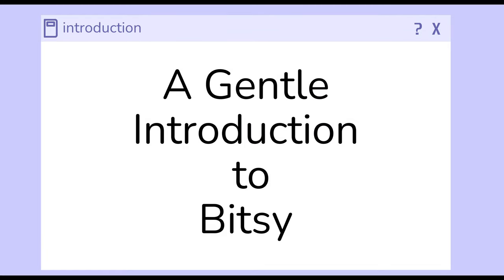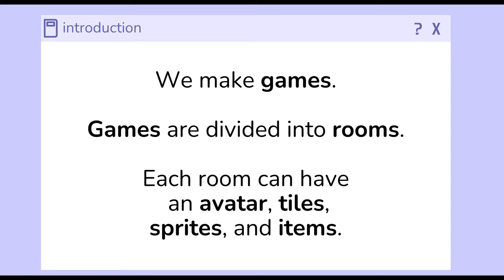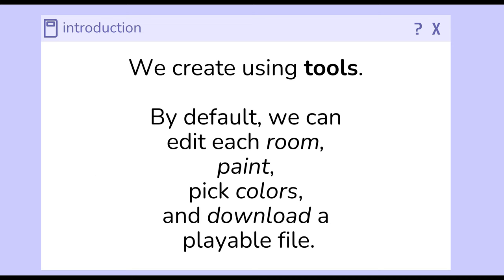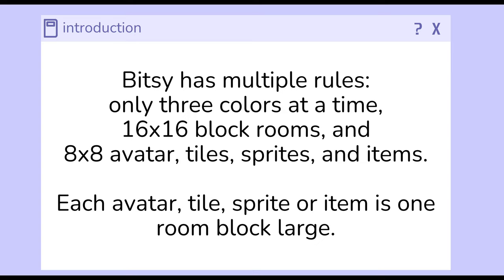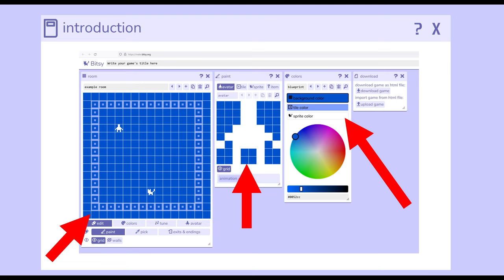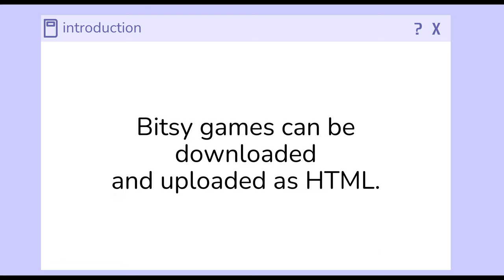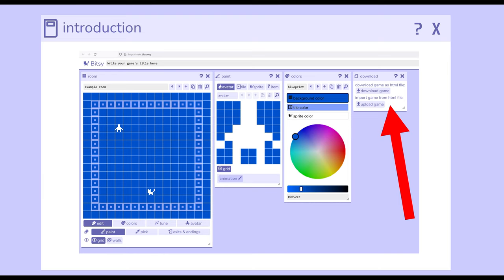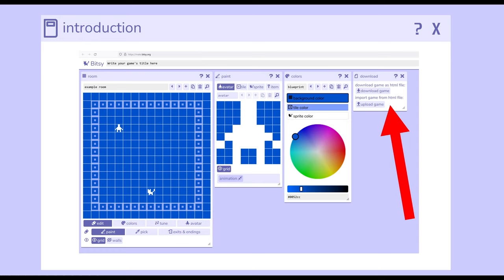Bitsy 8: Introduction: A Gentle Introduction to Bitsy (Remastered Audio)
This video explains Bitsy and its core concepts: rooms, avatar, tiles, sprites, and items.